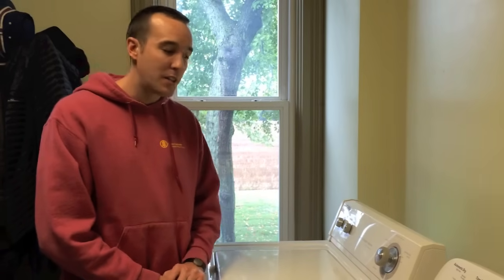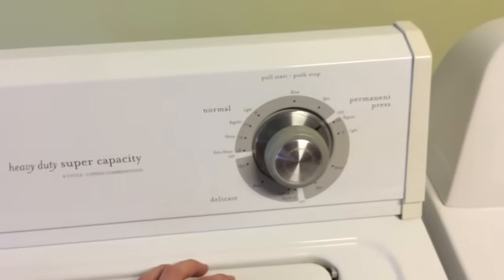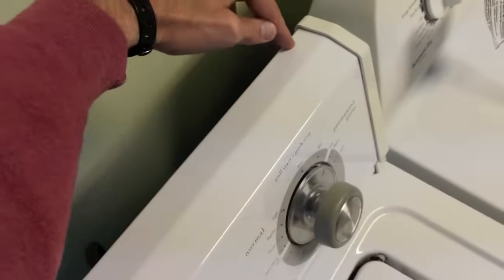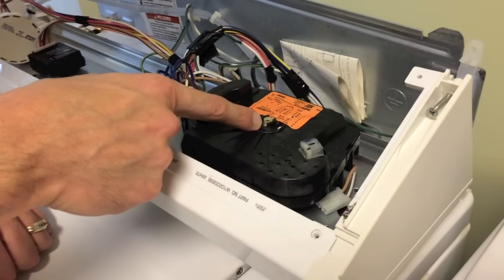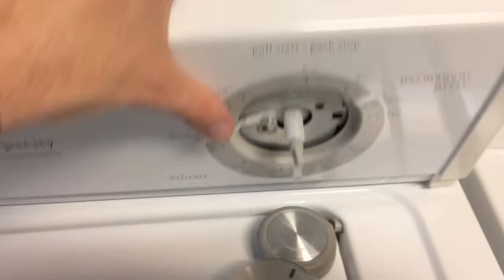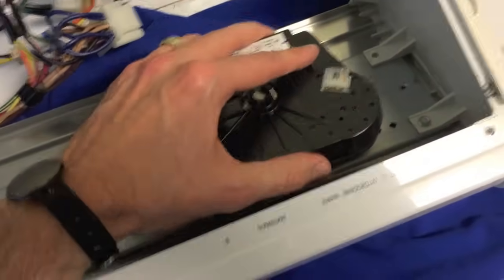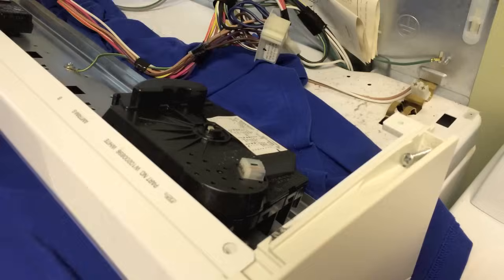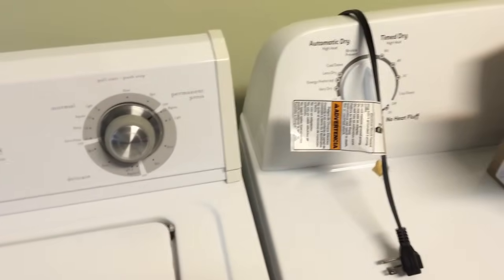My washing machine stops at Rinse - Does not DRAIN or SPIN